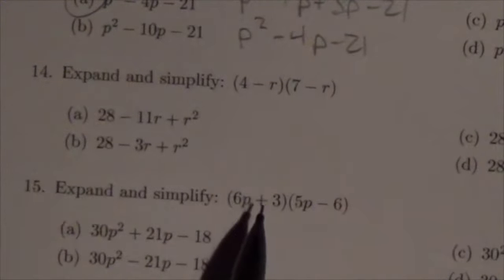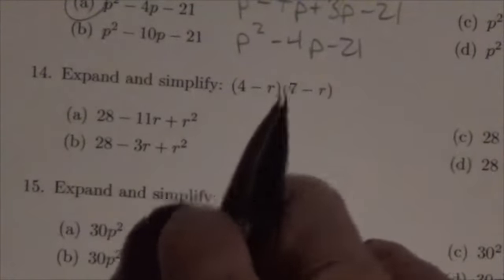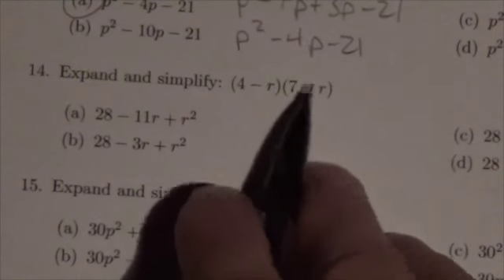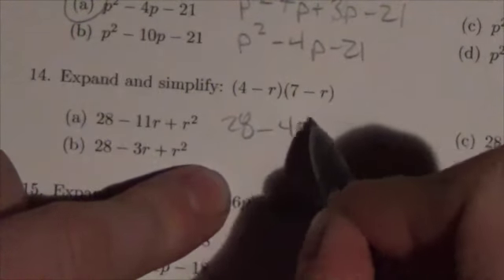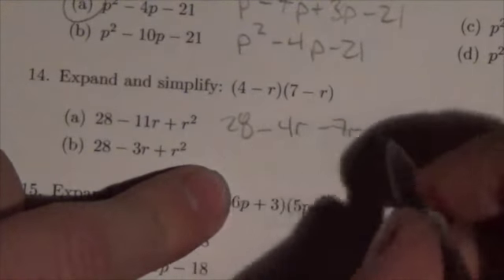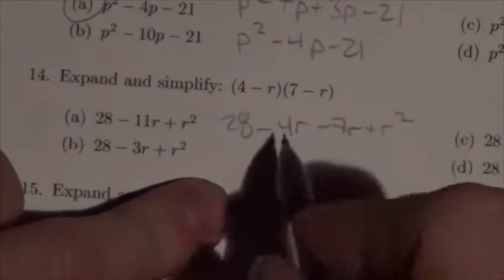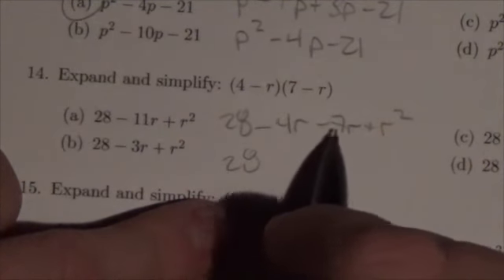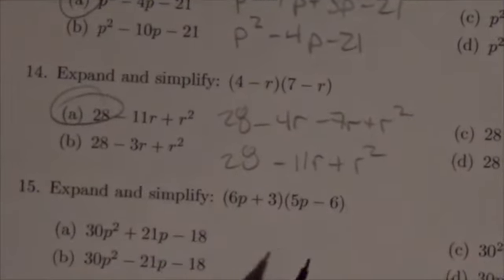Math 10C Poly Review MC#14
This video is about multiplying binomials.